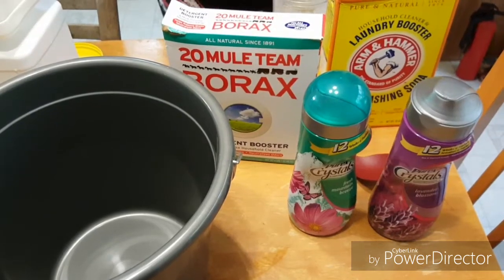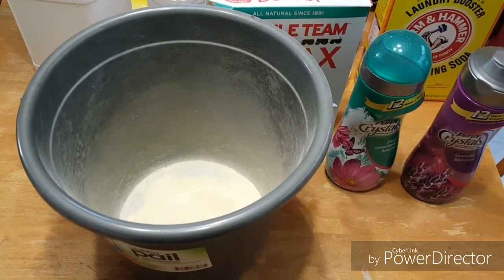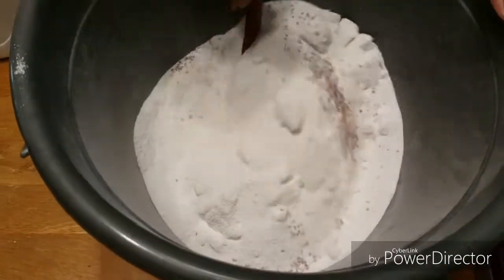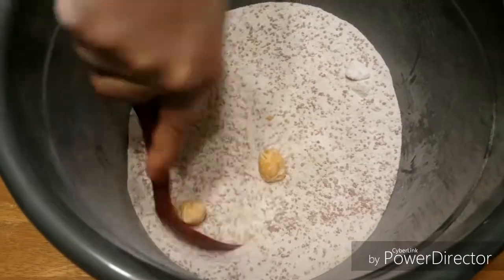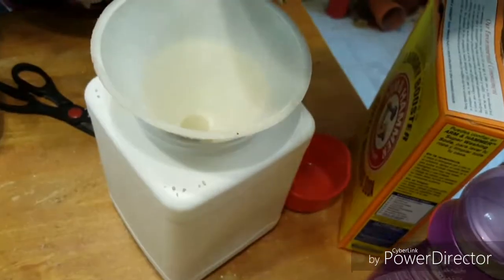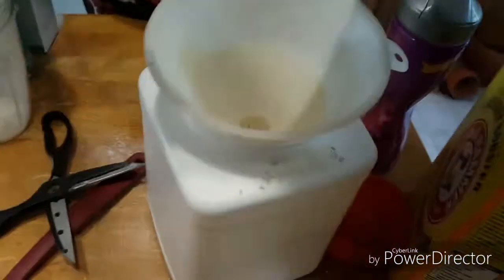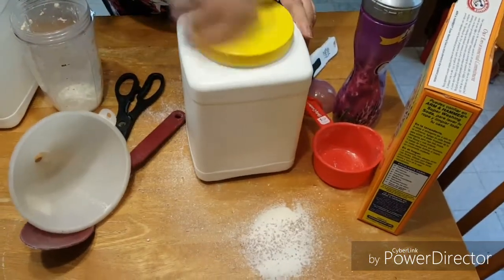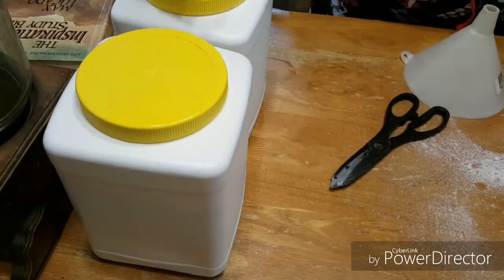Making homemade laundry detergent. $ave $$$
1 box Arm and Hammer Laundry booster
2 cups Borax
1 bottle 18 oz Landry scent crystals or essential oils
1 bar shaven or blended Fels Naptha
...1-2 Tablespoons per load
This amount is between 50-70 loads for my family.